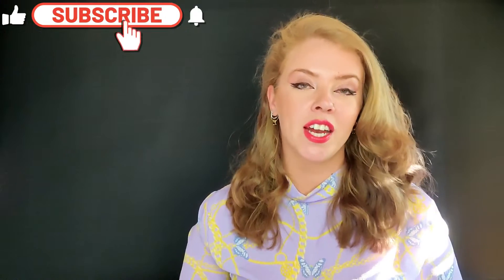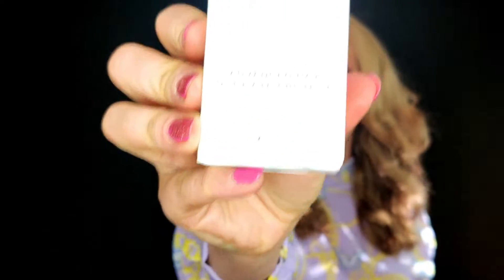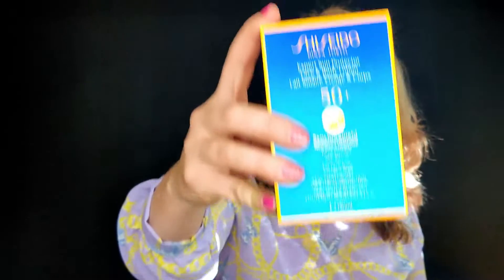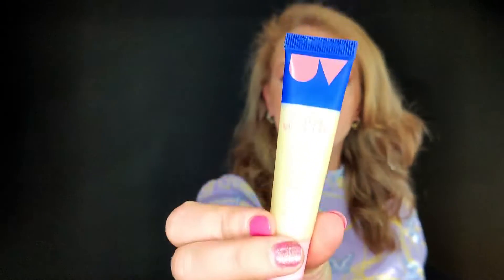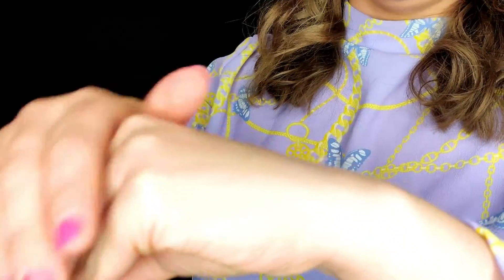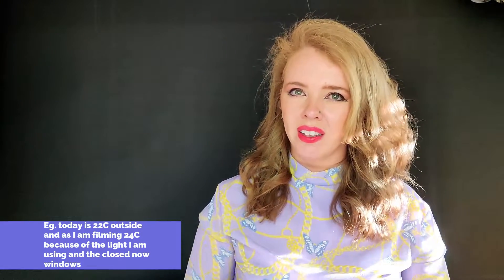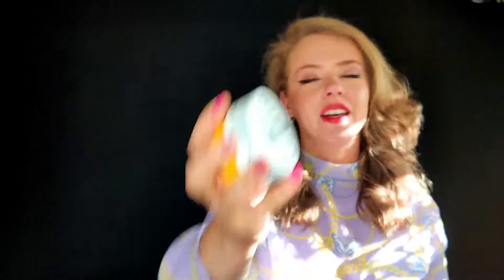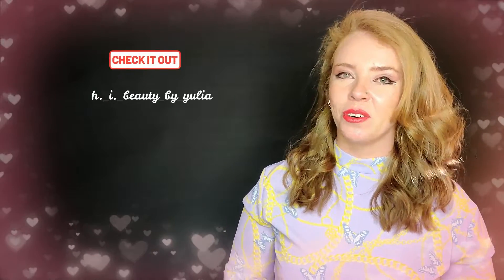Sunshine Edit Box by Cult Beauty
Hi Beauties,
These are my first and not so initial impressions from the products part of the Sunshine Edit Box by @cultbeauty
I actually filmed a video when I received it but my laptop died and I lost all the material from the real unboxing (and I still want to cry).
In each case these are some trendy products that you will likely enjoy trying as it is finally warm outside so get ready for the sun and see my opinion about:
00:00 - Intro
01:50 - @supergoop  - Play Everyday Lotion SPF50
04:14 - Medic8 - Advanced Day Ultimate Protect SPF50
06:21 - @SHISEIDOofficial  - Expert Sun Protector Lotion SPF50
09:05 - Ultra Violette - Hydrating Lip Balm SPF50
10:30 - @zitsticka  - Megashade Breakout - Proof Serum SPF50
11:29 - @LaboratoireNUXE  - Sun Refreshing After - Sun Lotion
12:44 - @HUM_Nutrition  - Here Comes The Sun
13:14 - @Koparibeauty  - Coconut Deodorant
14:28 - Dr Jart+ Cicapair Sleepair Intensive Mask
15:53 - @soldejaneiroofficial - Brazilian Bum Bum Cream

The box was sold out within hours and was definitely a bargain. I paid 45£ and the cost of the products is almost 200£.
This is my HONEST review. The video is NOT sponsored or endorsed by neither Cult Beauty or any or the brands' products I created this video about.
For more beauty content - follow me in Instagram and TikTok:    h._i._beauty_by_yulia
H.ealthy
I. nformed
Beauty
Don't forget - look at the ingredients list and not just the label